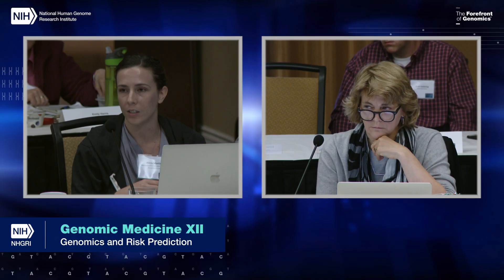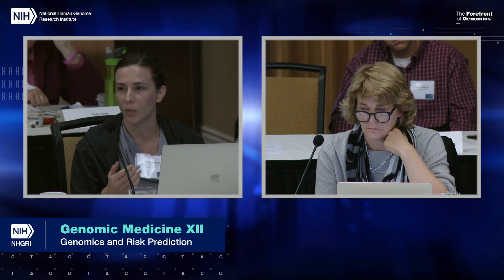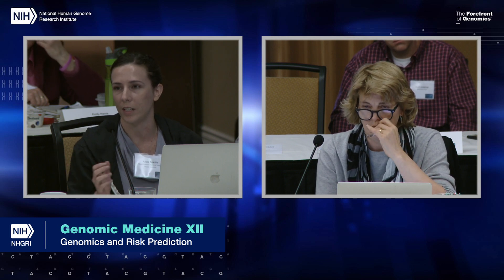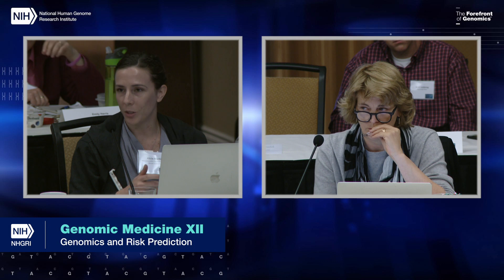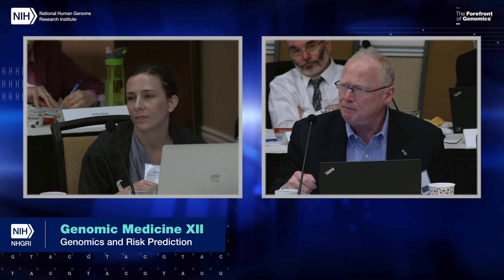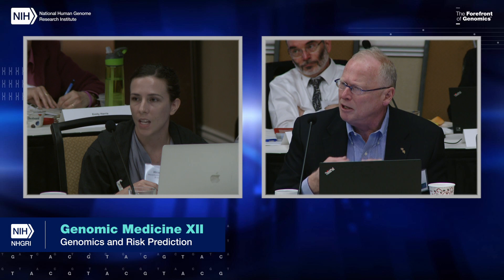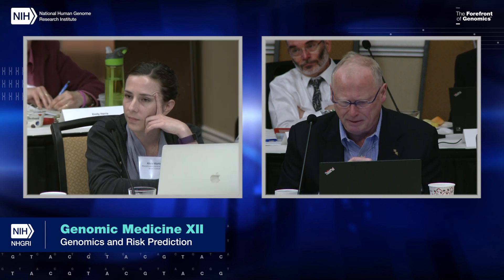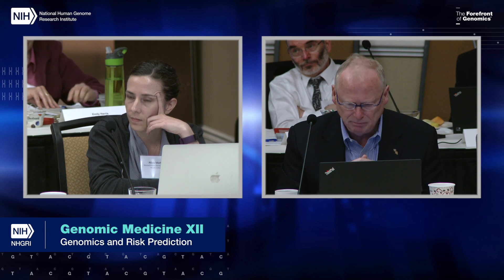GM XII Discussion: Risk prediction with and without genomics